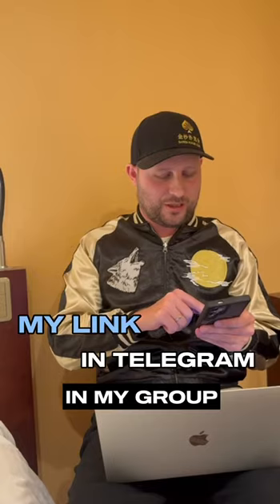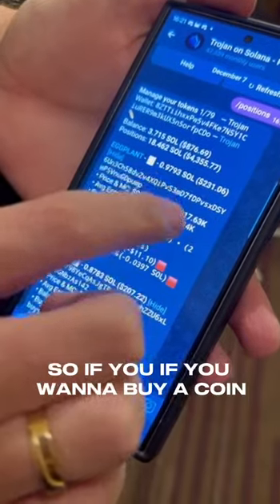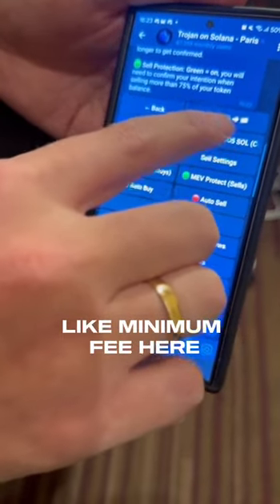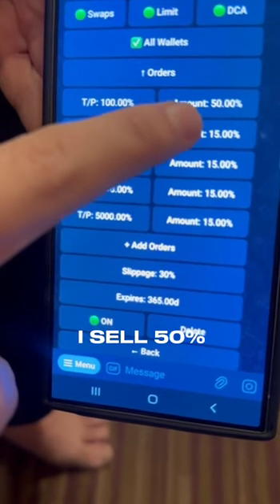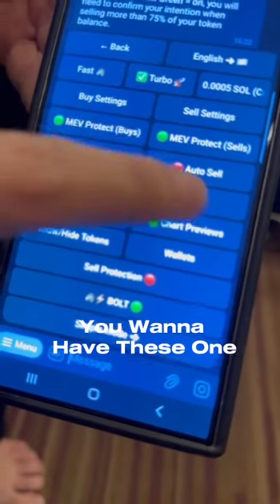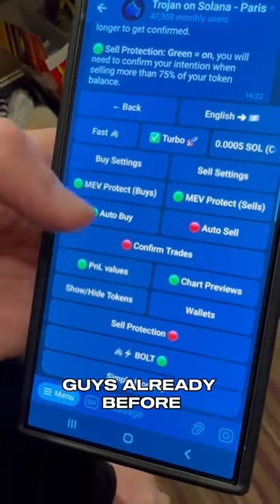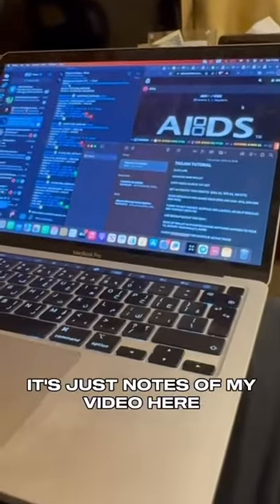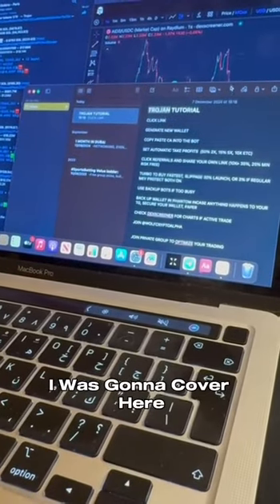Trojan trading bot tutorial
Link for tg bot^

My FREE community ^ where I call memes

For private 🐺💎 comment on posts in channel